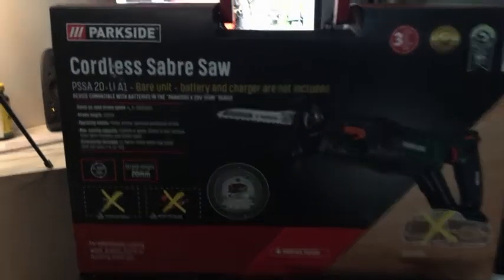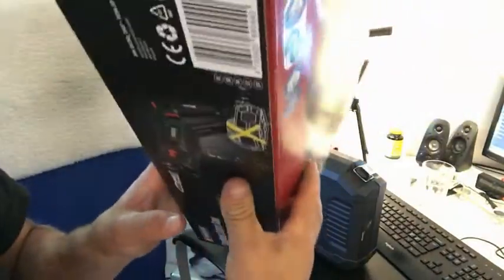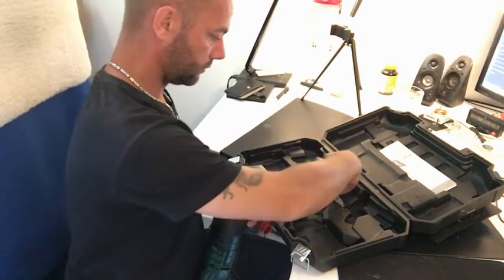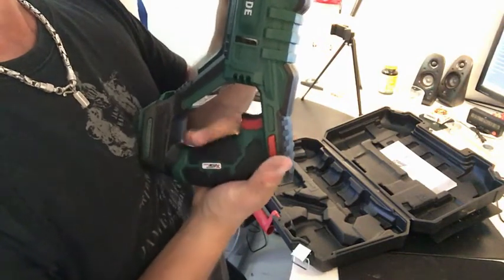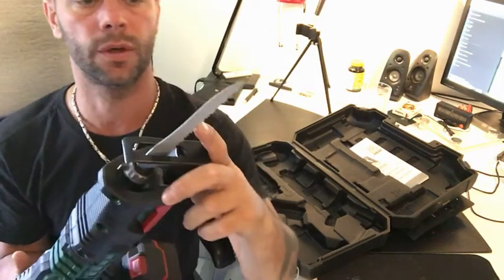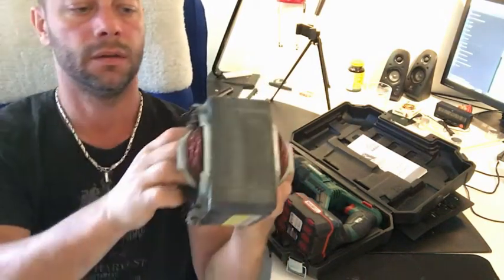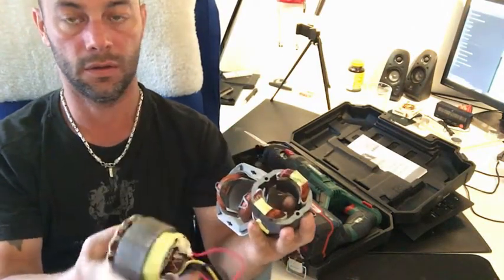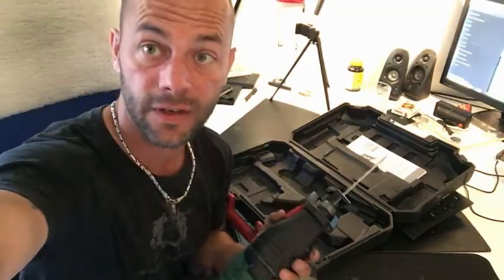new tool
every member vill be in my list ;)
my members are

thanks for your suport ;)

hit subsribe and let be familys,

here is my adress if you whant so send something ;)

johnny björkdahl
lindvägen 45
19544 märsta
sweden